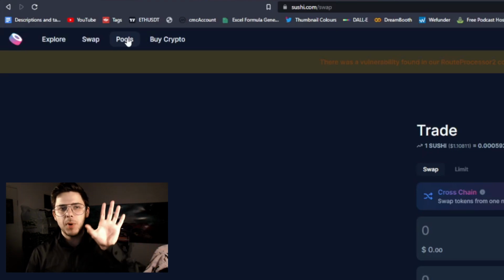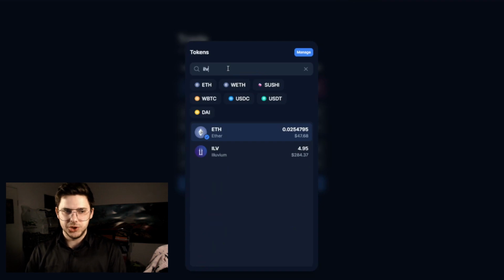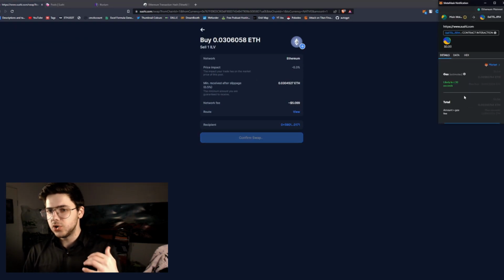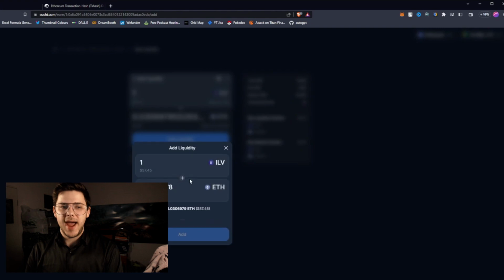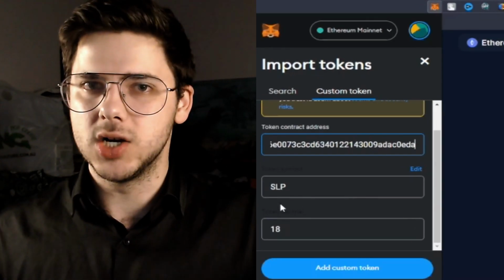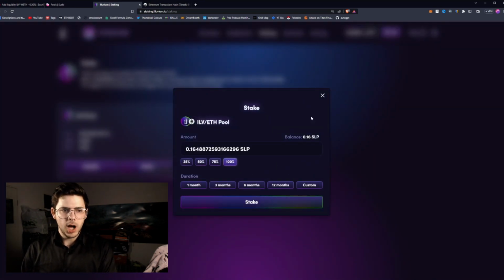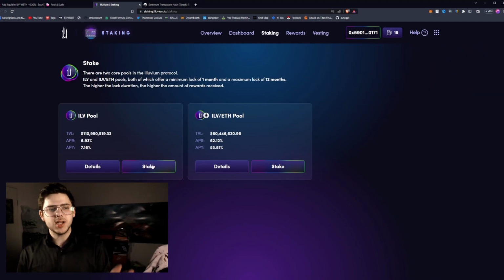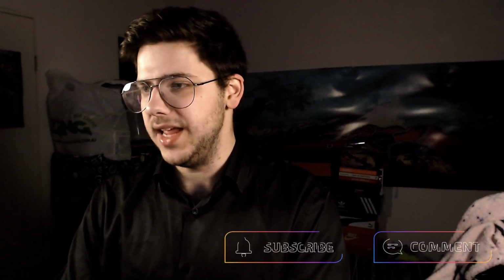Maximize $ILV Profits: Comprehensive Illuvium Staking v2 Guide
Master the art of staking ILV Crypto in Illuvium with this in-depth tutorial. Learn everything you need to know about Illuvium Staking, including how to maximize your ILV Token rewards. Don't miss this comprehensive guide to ILV and Illuvium Staking – unlock the full potential of your ILV Crypto today!

Don’t forget to protect yourself with a hardware wallet from ledger